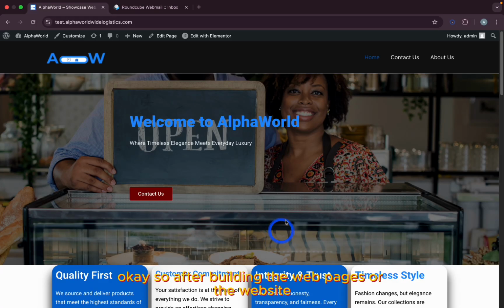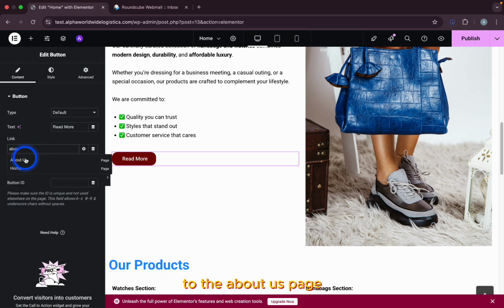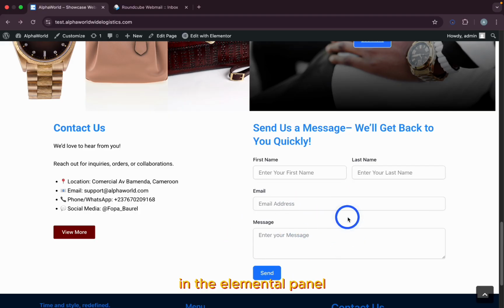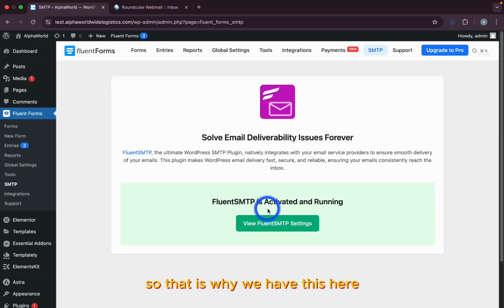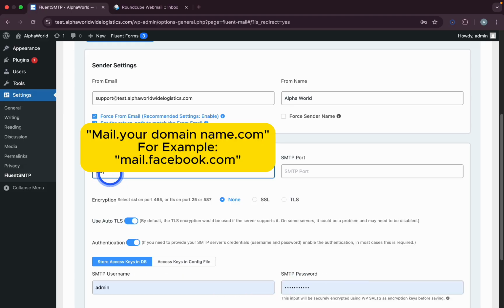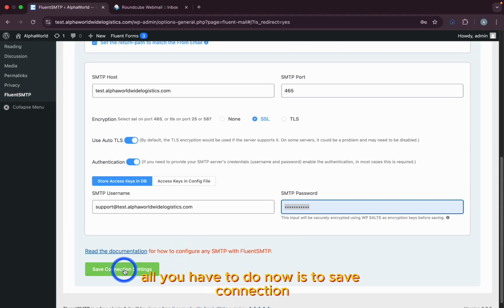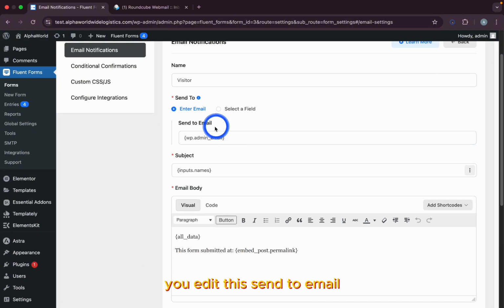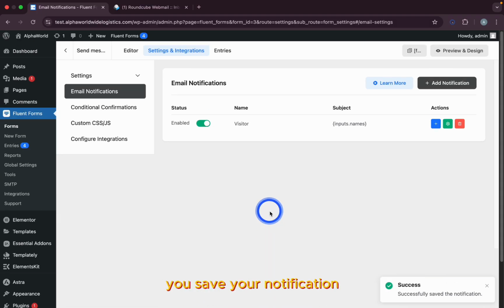Testing the website